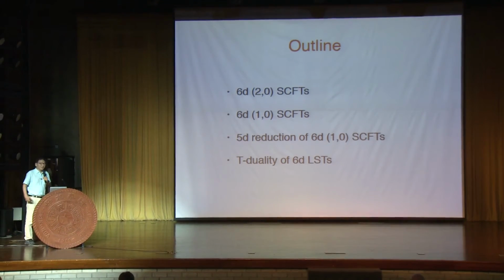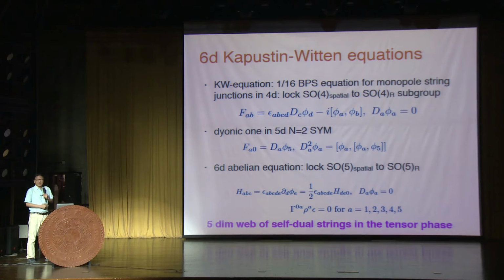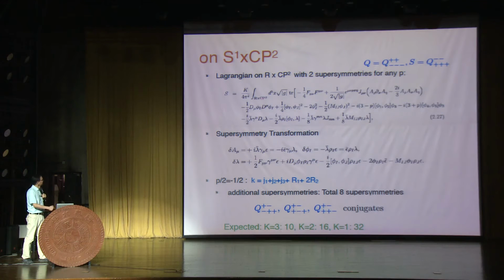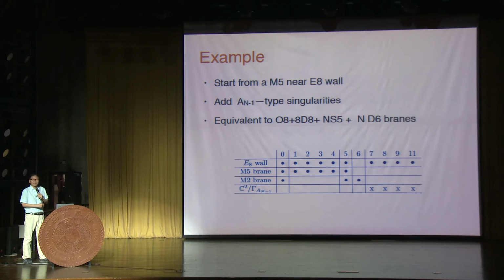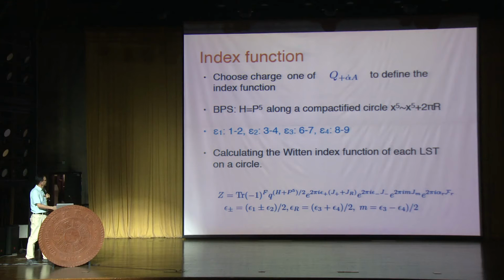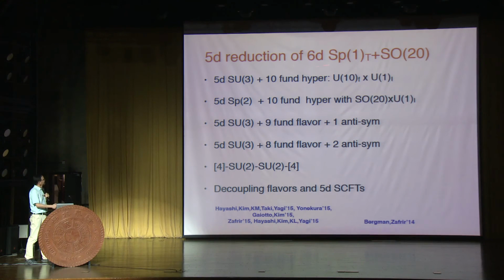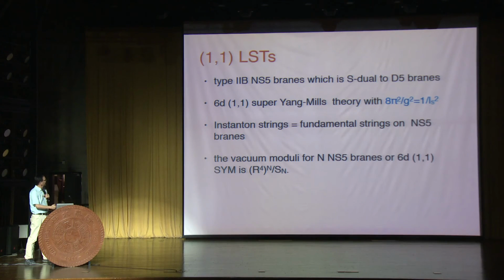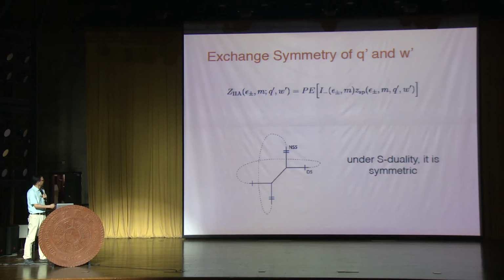Kimyeong Lee - Aspects of 6 dim superconformal theories and little string theories